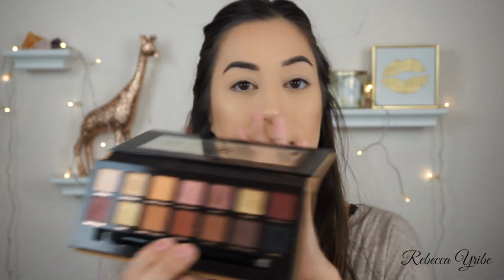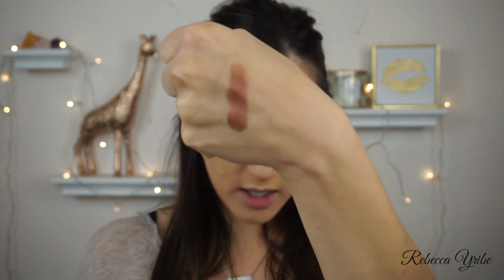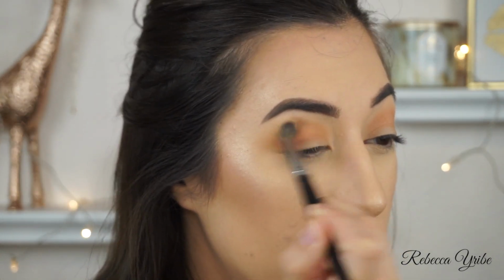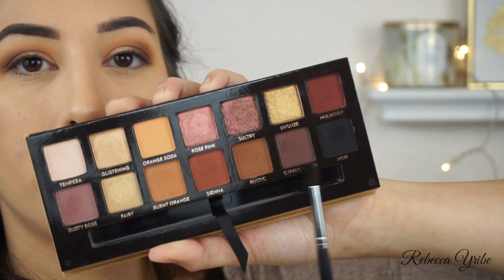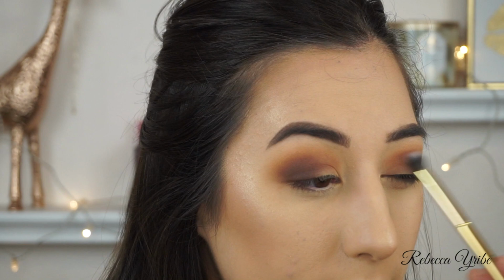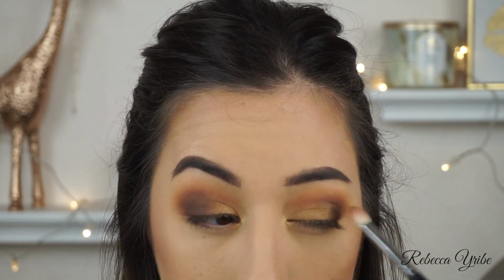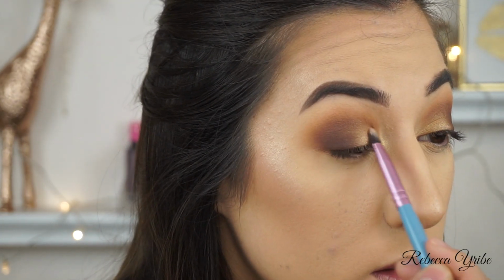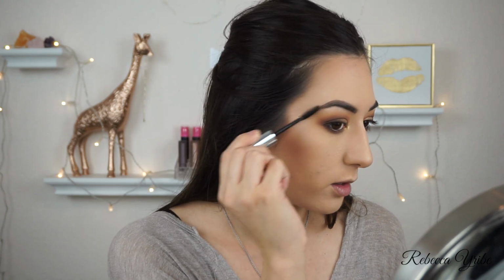ABH Soft Glam Eyeshadow Palette l Review & Demo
I own no rights to the music in this video.